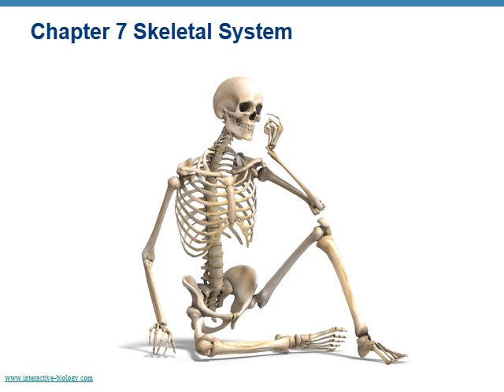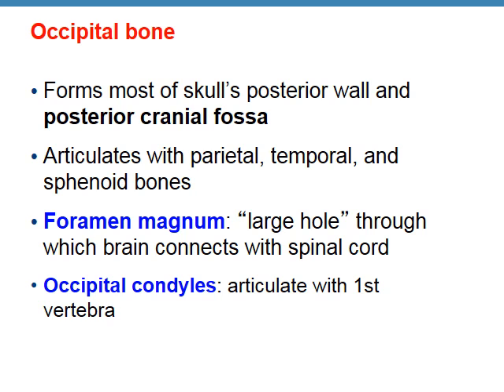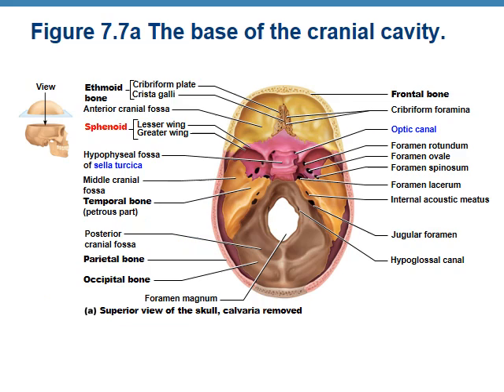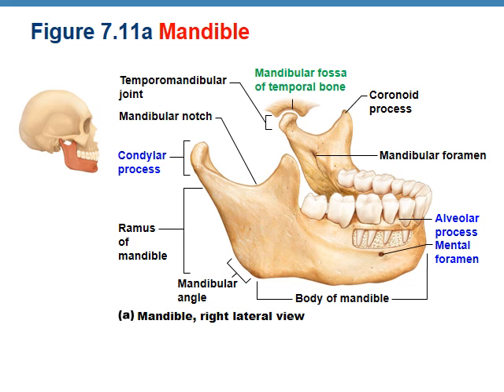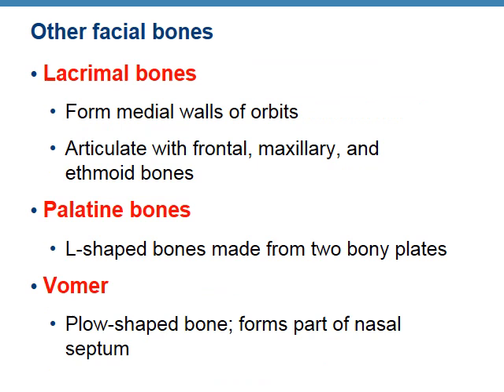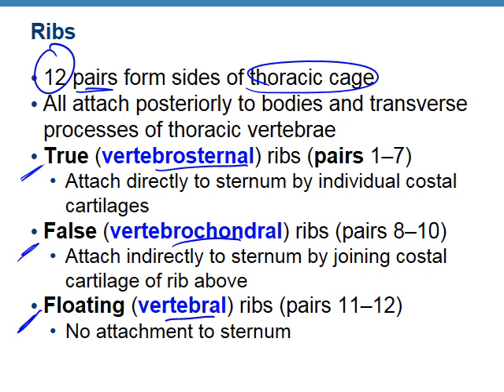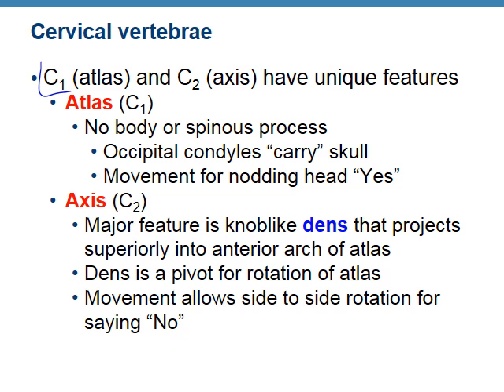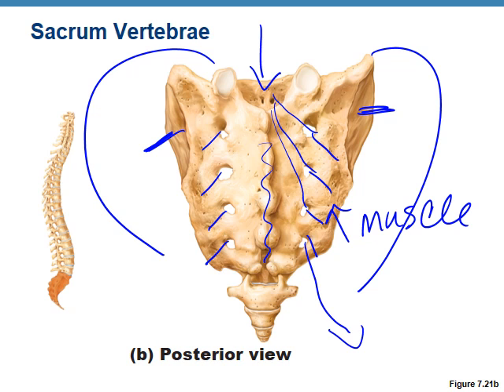Chapter 7 Lecture 2016 axial